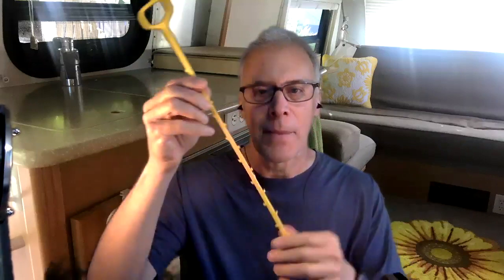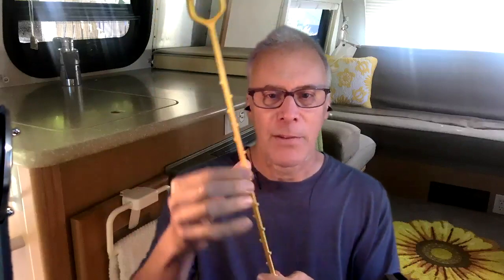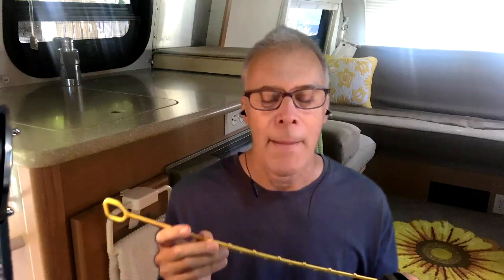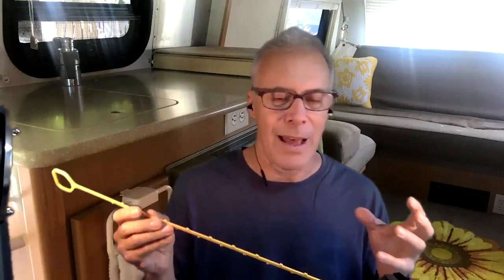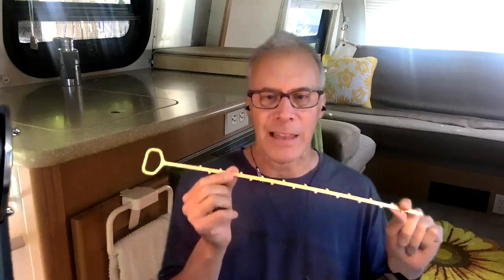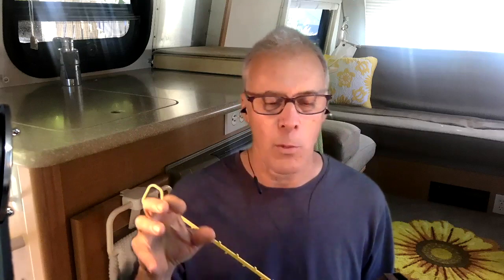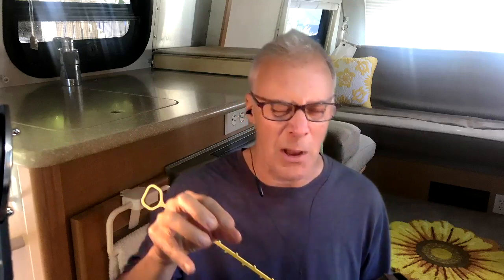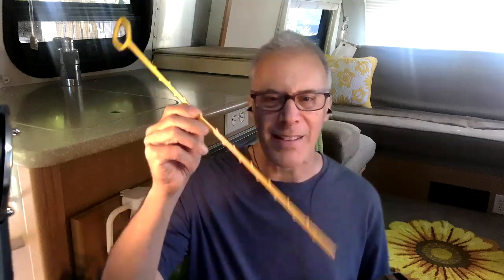Insane Product #5 That Every RVer Needs NOW!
5. Here is the link to the drain unclogger on Amazon:
Vastar 3 Pack 23.6 Inch Drain Snake Hair Drain Clog Remover Cleaning Tool